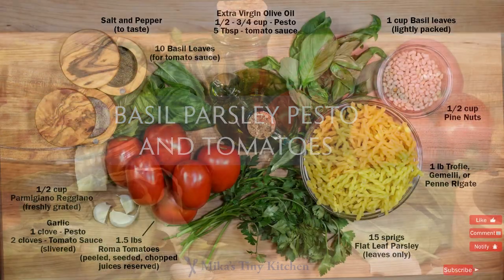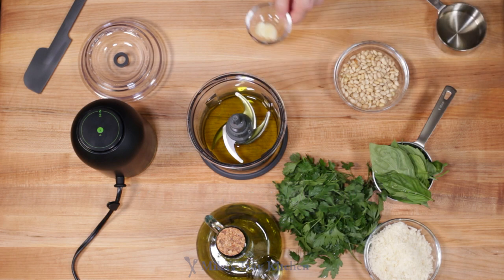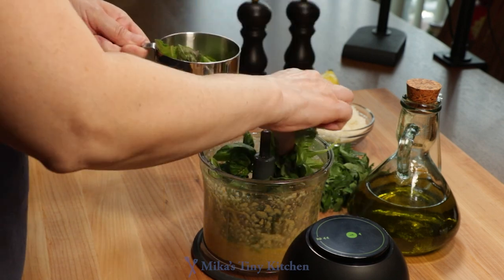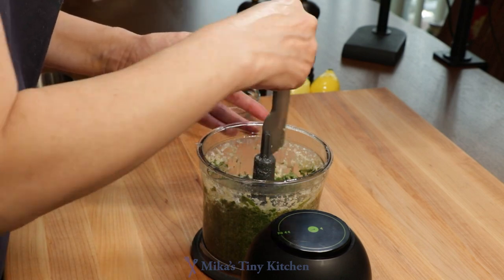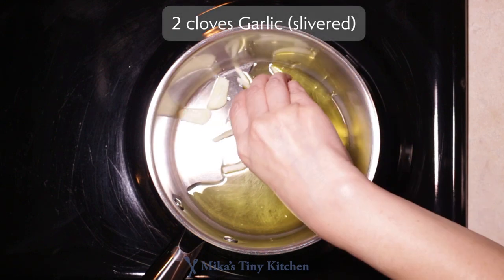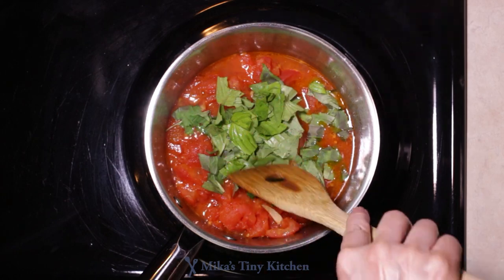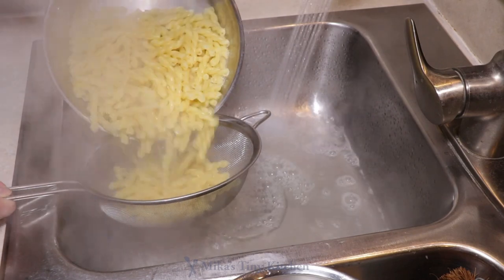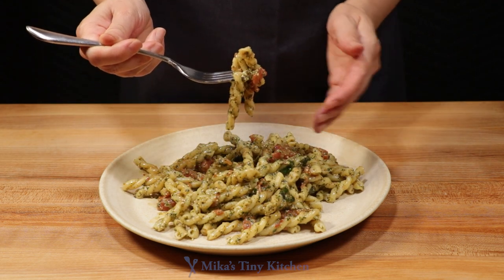Fresh BASIL and Parsley PESTO with TOMATOES - Tasty Italian Fare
Fresh Basil Pesto with Tomatoes and Parsley has its origins in Liguria, Italy. This recipe brings two delicious sauces together, the pesto and a plum tomato sauce. It is a wonderful late summer dish as the last of the tomato harvest comes in bringing bright sweet flavors to any application. You can use canned if they are out of season... here they are peeled and seeded. You are certain to love this take on traditional pesto. Adapted from Giuliano Bugialli's Ligurian Gnocchi di Patate al Pesto.

**Please remember to Subscribe, like the videos you enjoy, and click the notification bell so you will always know when I have uploaded a new video.** Thank you so much for watching.

Ingredients (serves 6 - 8):
Pesto:
1 cup lightly packed Basil Leaves
Bowl of ice water for cooling and cleaning
1/2 - 3/4 cup Extra Virgin Olive Oil as needed
1 small sliced Garlic clove
1/2 cup pine nuts

Tomatoes:
5 Tbsp Extra Virgin Olive Oil
2 cloves Garlic (slivered)
1.5 lbs Roma or Plum Tomatoes (peeled, de-seeded, and chopped)
10 Basil Leaves

1 lb Trofie (traditional), Gemelli, or Penne Rigate
Fresh Basil Leaves for Garnish

Method:
1. Peel, de-seed, and chop tomatoes reserving their juice. Set aside in a bowl. Snip the Basil leaves into a bowl of ice water. Swish them around to cool and clean. Dry them between paper towels.
2. Add ½ cup Extra Virgin Olive Oil, 1 small sliced garlic clove, and ½ cup pine nuts to the bowl of a small food processor.  You will use a pulsing action during blending. Once you have a smooth emulsion, add the 1 cup lightly packed basil and the parsley leaves.
Take care not to over process as it can change both the flavor and the color. Pulse 3 or 4 times. Alternatively, use a mortar and pestle.
3. Add the ½ cup parmigiano cheese and some oil. Pulse. Push the sides down if necessary ….and season with salt and pepper…  adding a bit more oil if it is too thick. Pulse one last time.
4. In a sauce pan over medium heat add 5 Tbsp Extra Virgin Olive Oil. When hot add the 2 slivered cloves of garlic and sauté 20 seconds. Add the peeled and seeded Roma or Plum Tomatoes with their juices.  Lower heat and cook for 15 minutes stirring occasionally.  Tear the 10 Basil leaves into the sauce, stir and season with salt and pepper.
5. Bring salted water to a boil in a 3 quart pan. Add 1 pound of Trofie (traditional if you can find it), Gemelli, or Penne Rigate pasta. Cook according to package instructions. I am using DeCecco Gemelli, 12 minutes to al dente.  Drain the pasta.
6. In a non-reactive large bowl, immediately add the drained pasta, pour in the tomatoes and the pesto. Mix thoroughly. It’s Ready to eat.
Scene Seven - Serve
Serve on a favorite plate that brings out the beautiful colors of this dish. You can top with some additional fresh grated Parmigiano or some cracked pepper. But, I like just as it was prepared.

Braun 4 cup multi-blade processor
4 quart Pyrext Glass Bowl

Music Attribution
Song: Seaside Piazza             Artist: Aaron Kenny